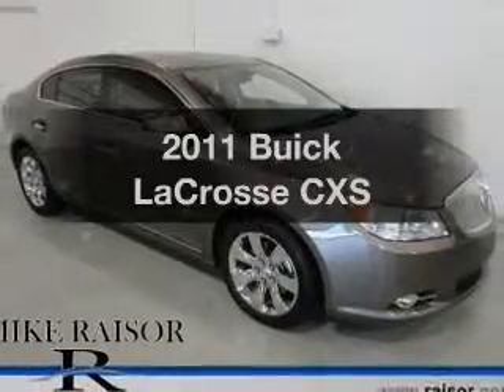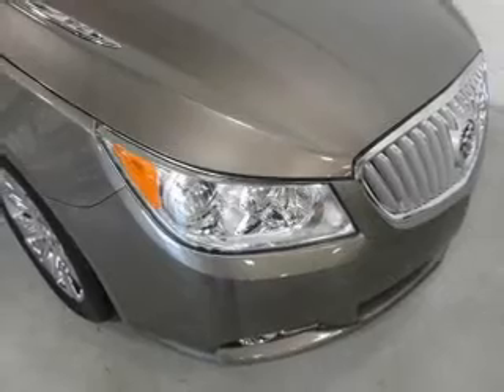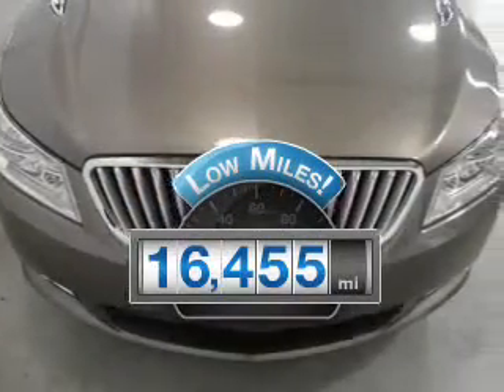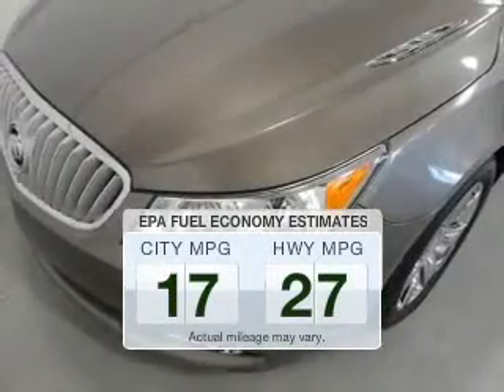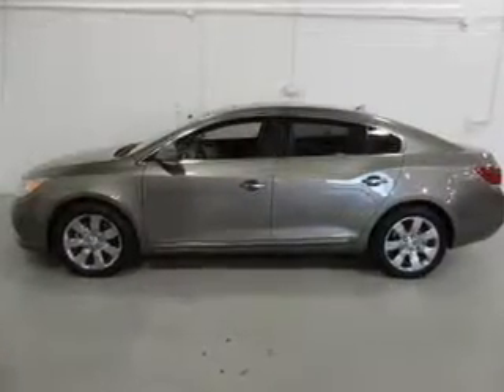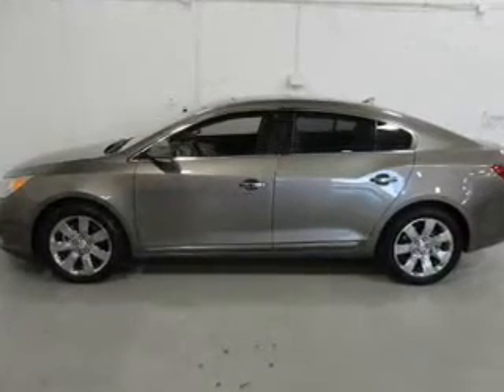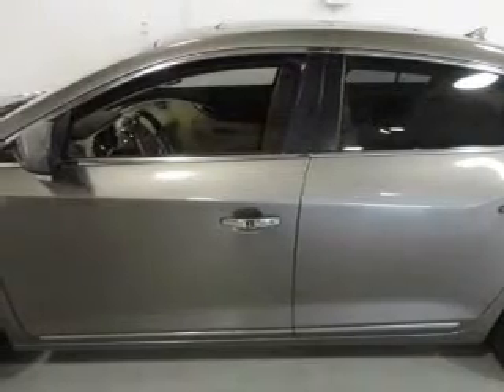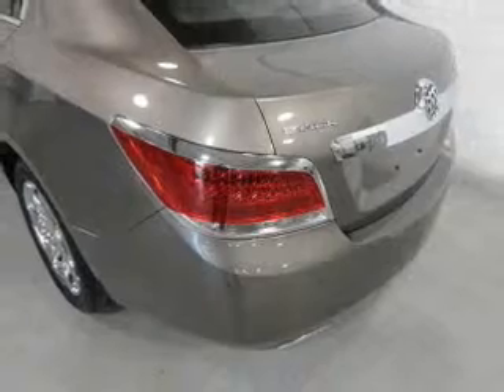2011 Buick LaCrosse - Lafayette IN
Year: 2011
Make: Buick
Model: LaCrosse
Trim: CXS
Engine: 3.6 liter 6 cylinder 24 valve GDI DOHC
Transmission: 6-Speed Automatic
Color: Mocha Steel Metallic
Mileage: 16455
Address:
2051 Sagamore Pkwy. S.